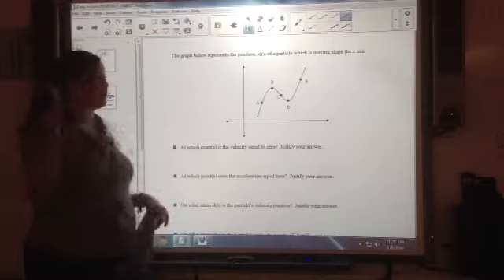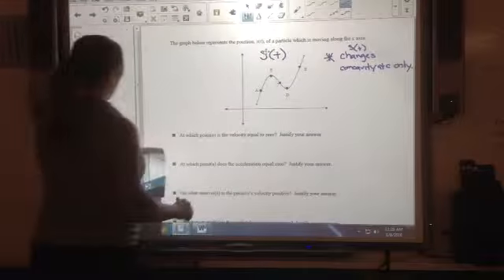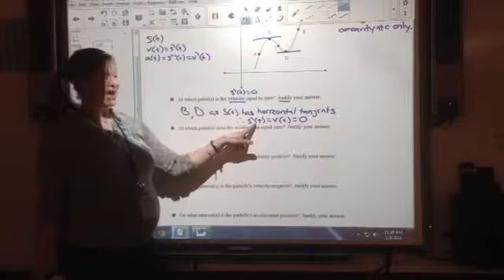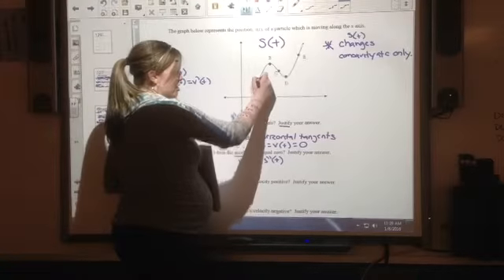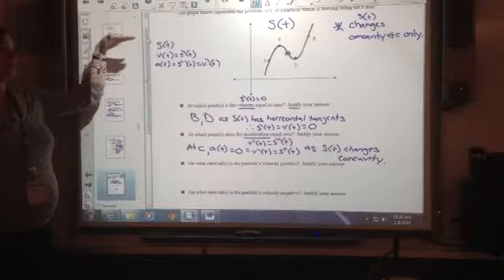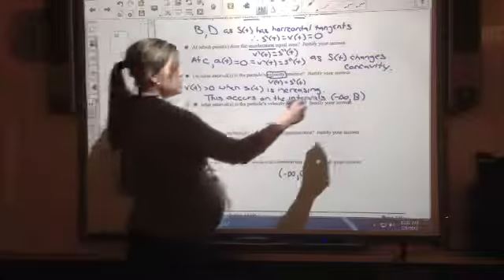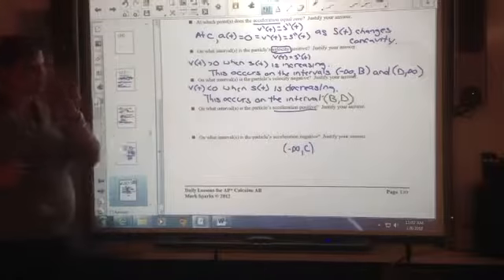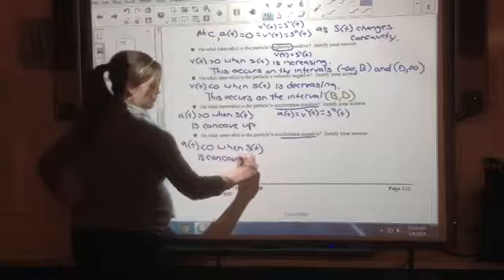Daily Lessons pg.130